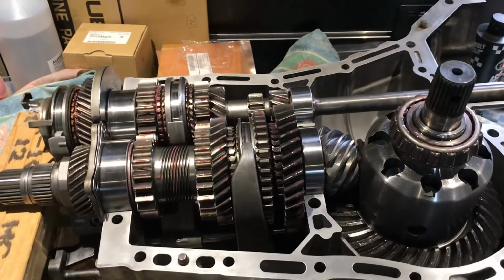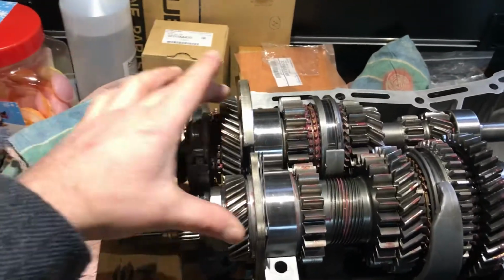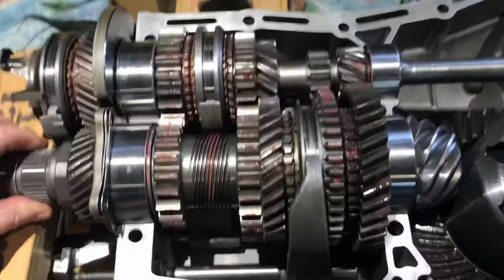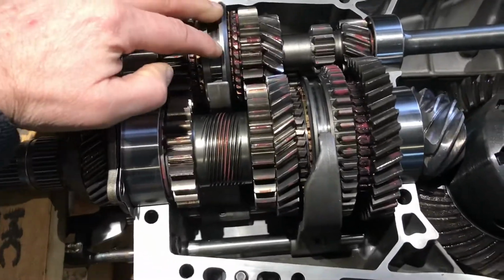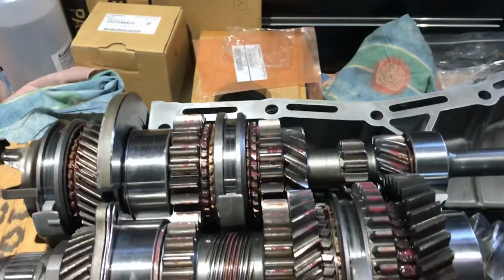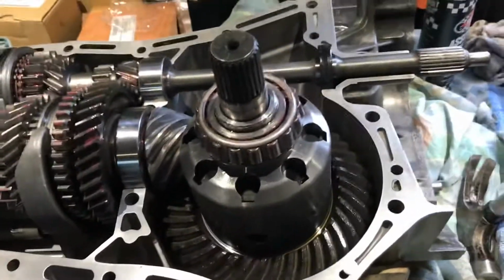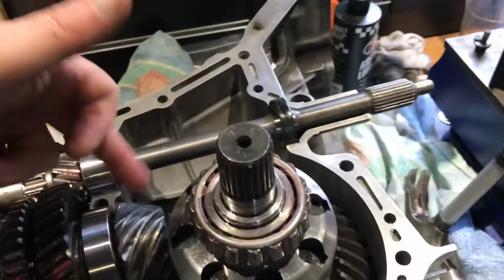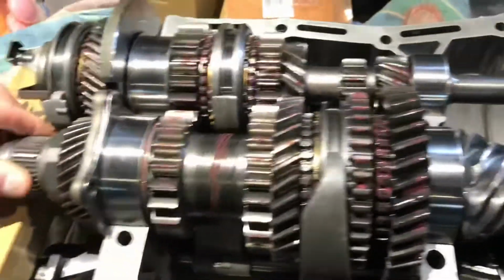Subaru Impreza 5MT PPG Straight Cut Rebuild, Backlash & Preload Pt1